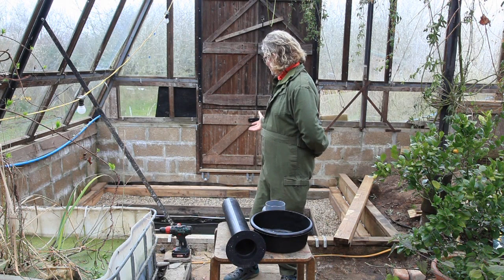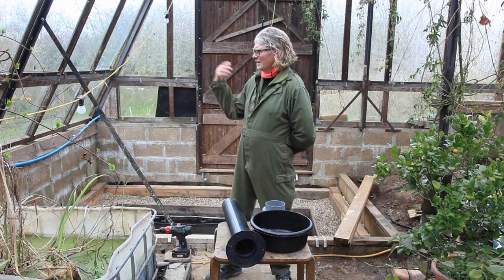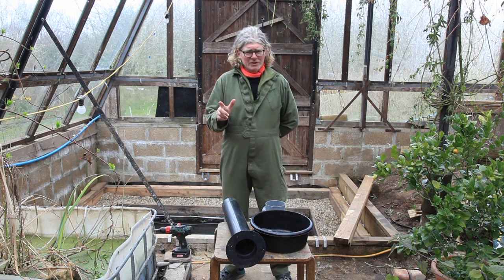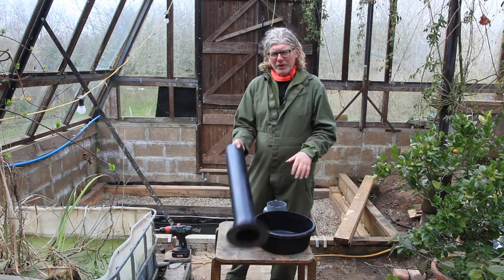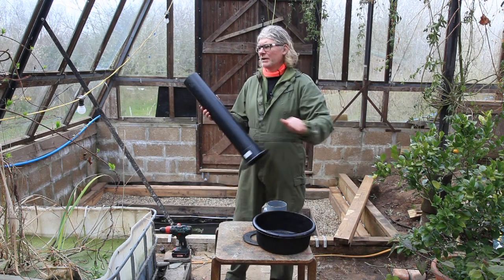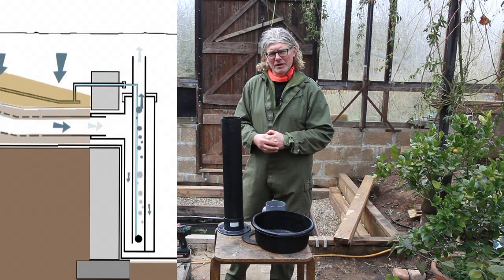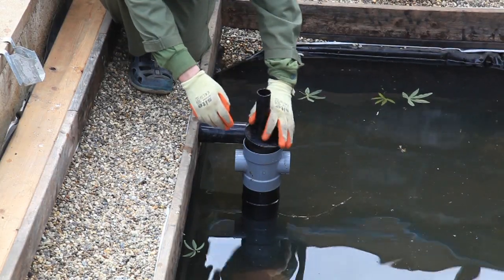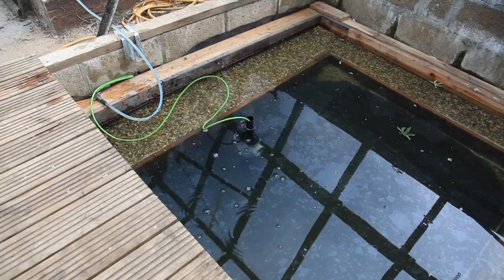I made a tiny Natural Pool in a Greenhouse - here's how step by step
Greenhouse Pool Trilogy part 1.

This is the pool that shouldn't work - but it does. It breaks all the rules. Too small, too shallow and too hot. I even use recycled materials to make this pool for next to nothing.
Approximate pool dimensions: 3m x 2m x 0.9m deep
Location: our greenhouse, Norfolk, UK
Current temperature: 23 degrees C. July.
For those desiring even more information, I have a longer 25 minute film version of this pool construction which is currently on vimeo.